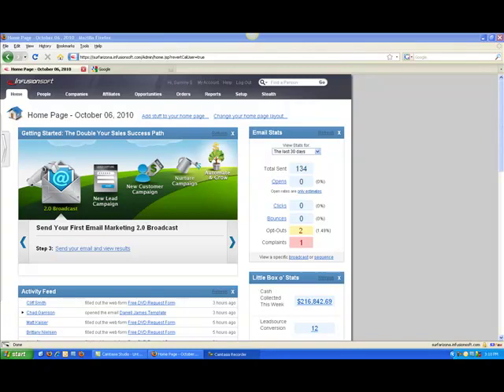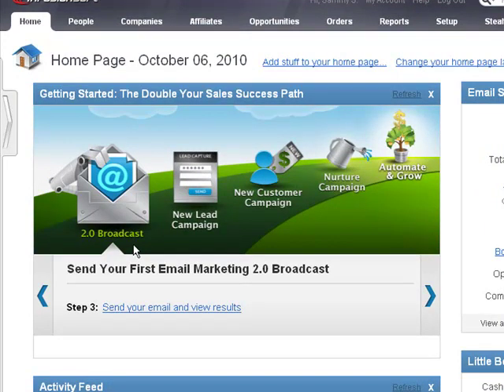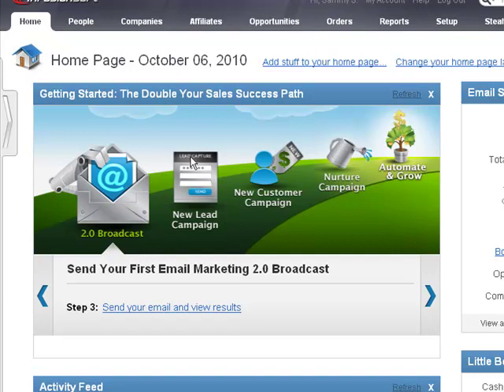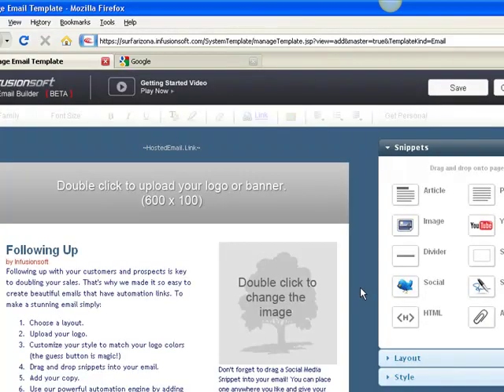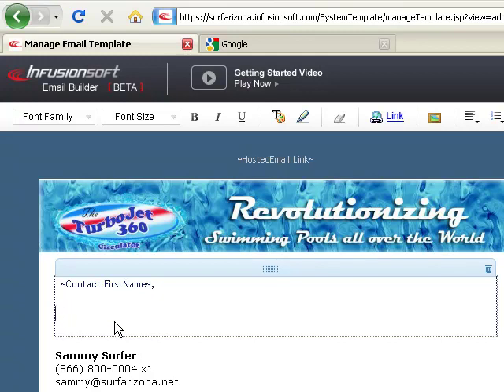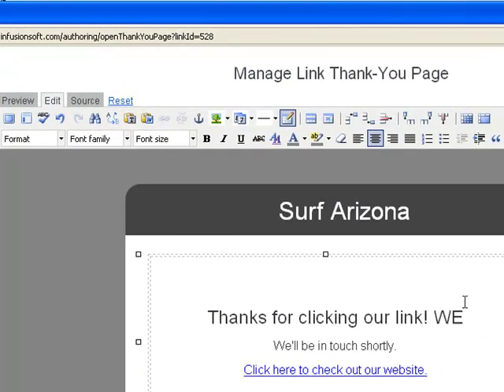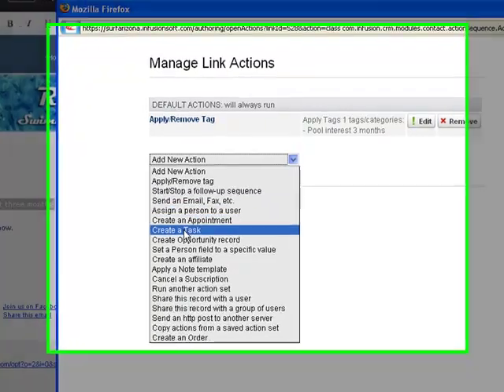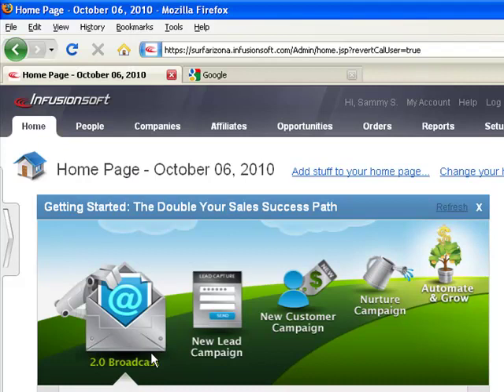Infusionsoft Automation Demo You Tube.mp4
Basic overview of how you get started with using Infusionsoft and the automation for your marketing.